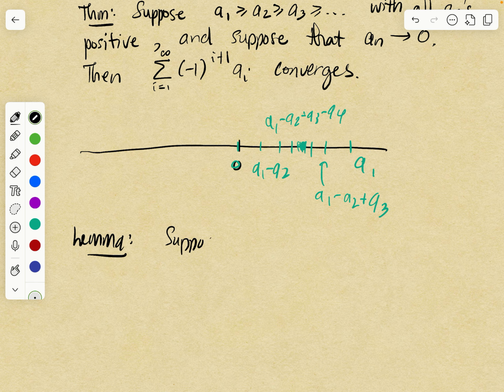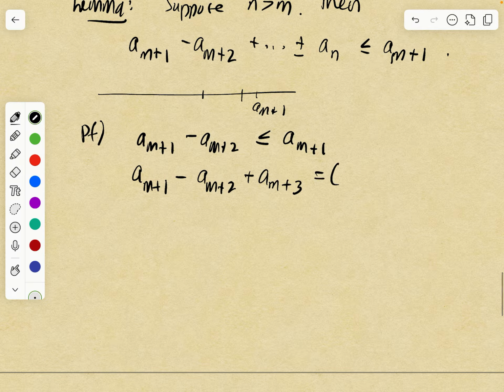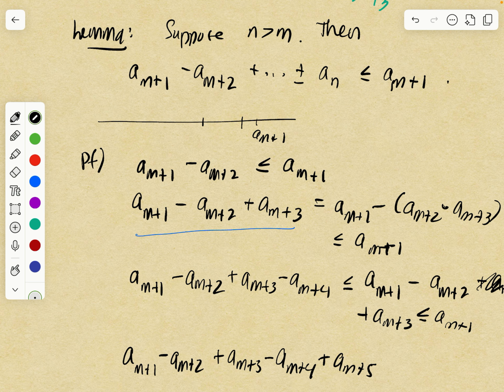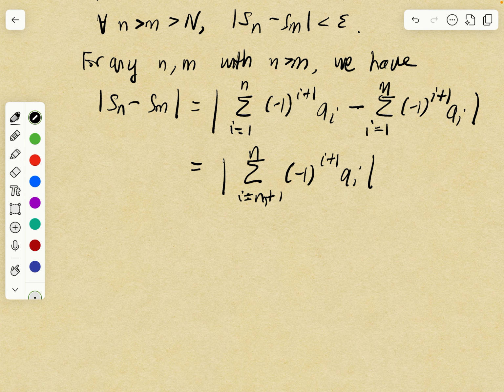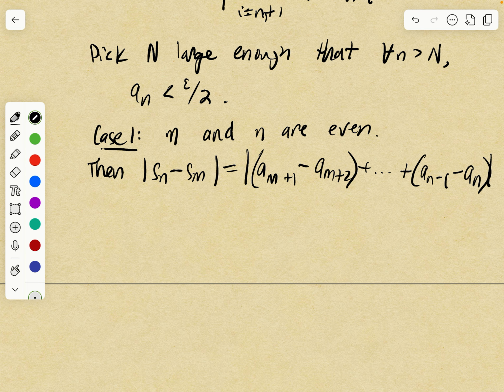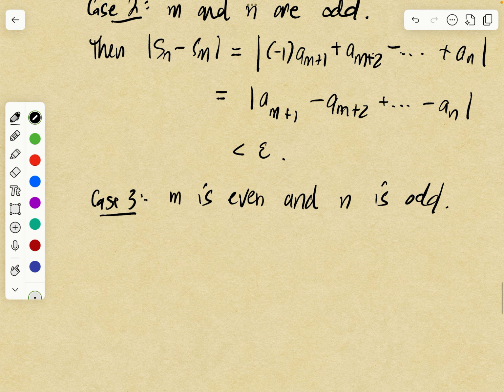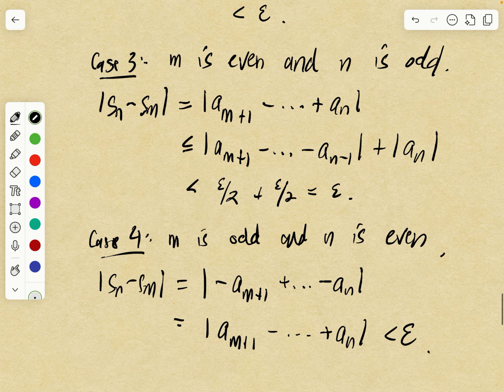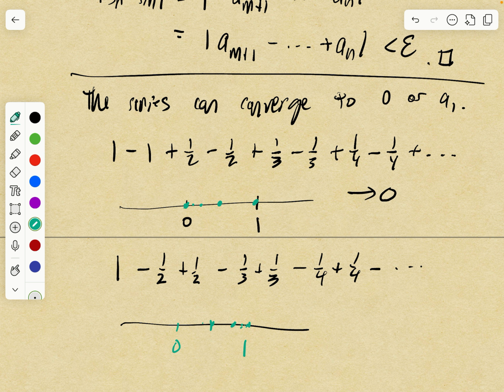Proof of the Alternating Series Test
I state and prove the Alternating Series test.